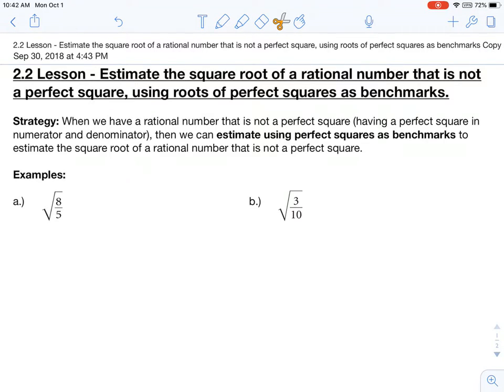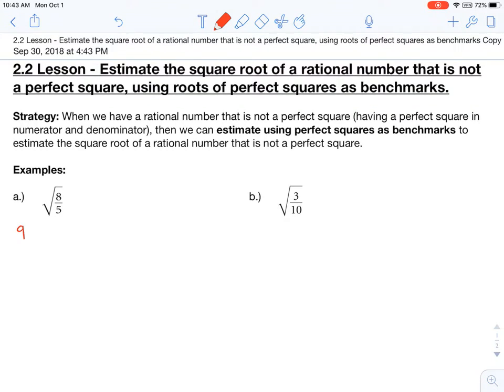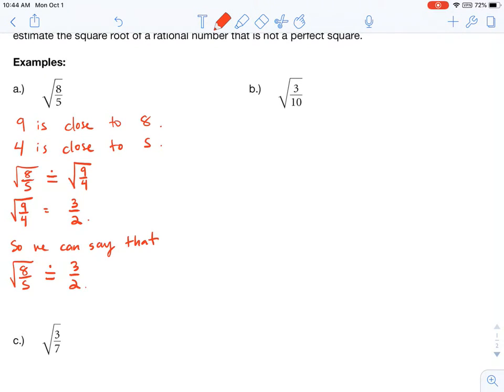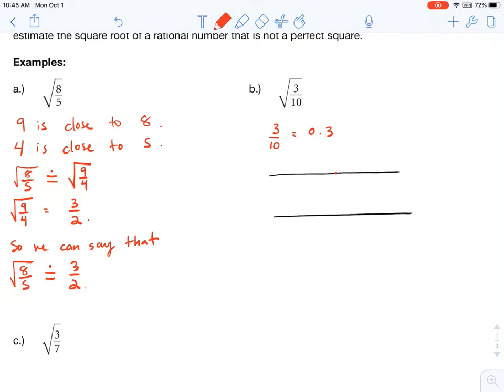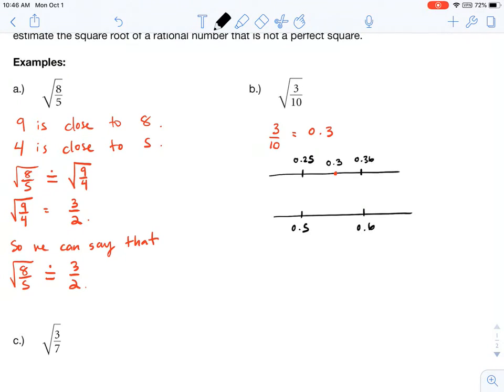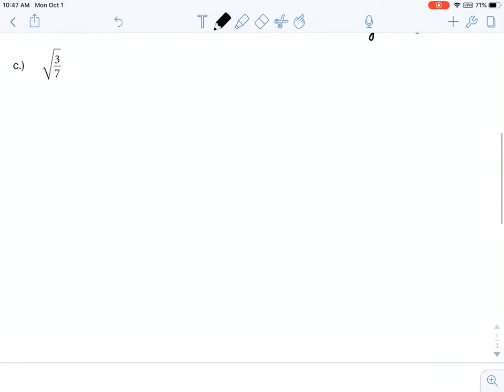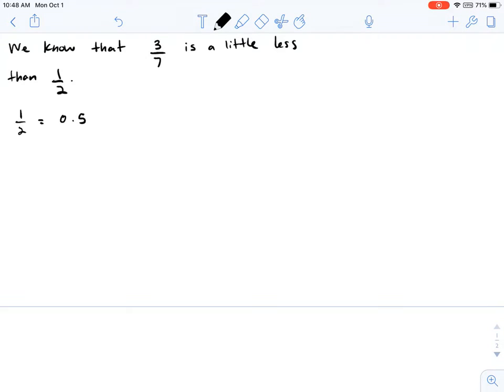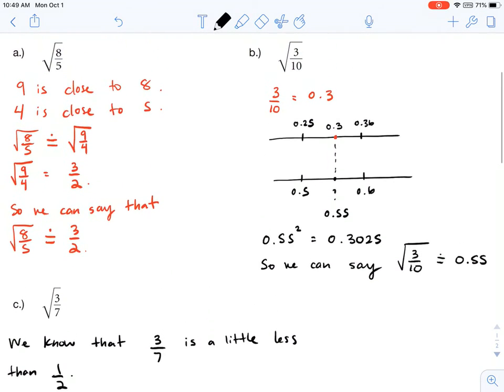2.2 Lesson - Estimate the square root of a rational number that is not a perfect square.